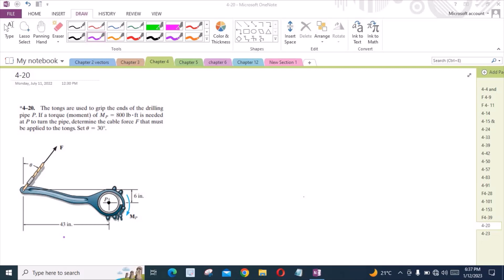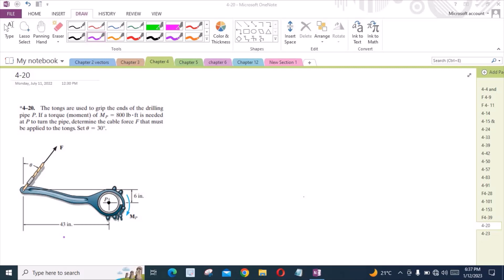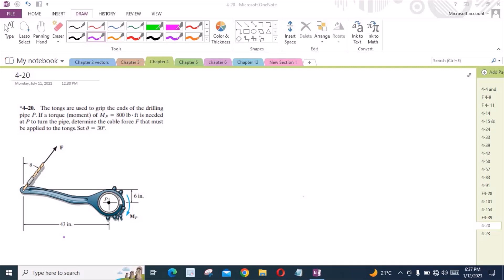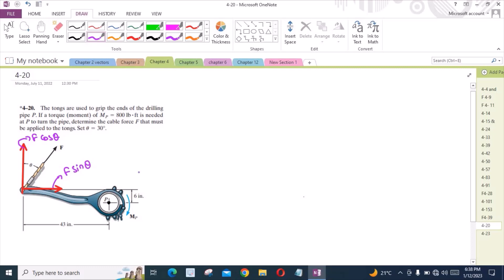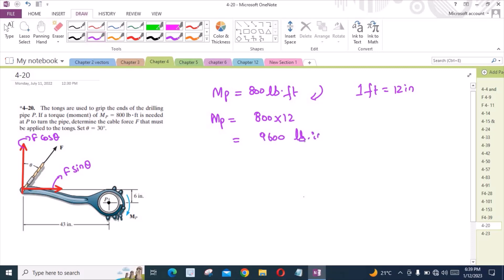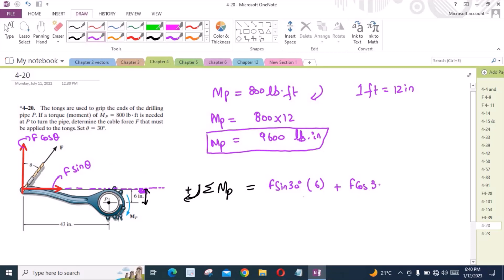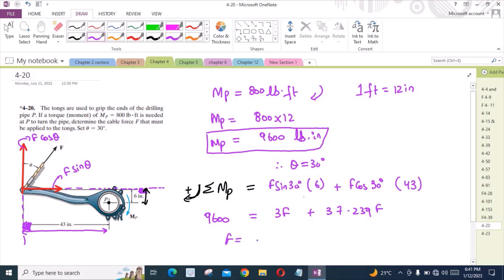4-20 hibbeler statics chapter 4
4-20 hibbeler statics chapter 4 | hibbeler statics | hibbeler

"The tongs are used to grip the ends of the drilling pipe P. If a torque (moment) of Mp= 800 lb. ft is needed at P to turn the pipe. determine the cable force F that must be applied to the tongs. Set theta= 30 degrees. "

🔧 Uncover the secrets behind equilibrium, forces, vectors, and more, as we break down each problem step-by-step, providing crystal-clear explanations that make challenging concepts easy to grasp. From analyzing rigid bodies to solving complex systems, we've got you covered.